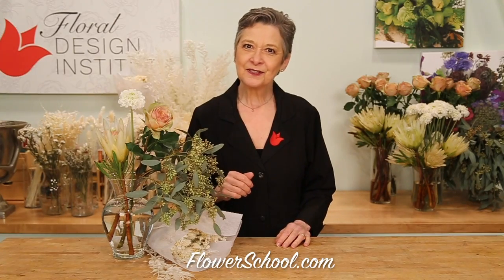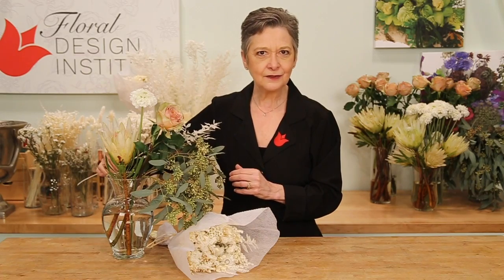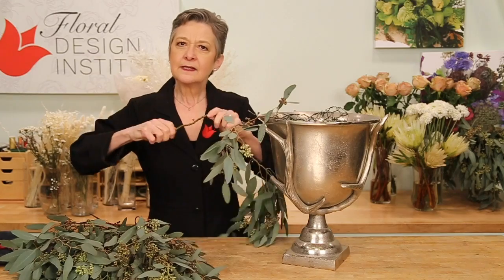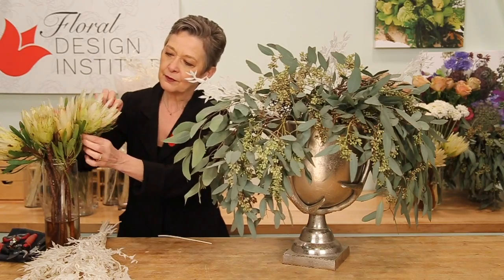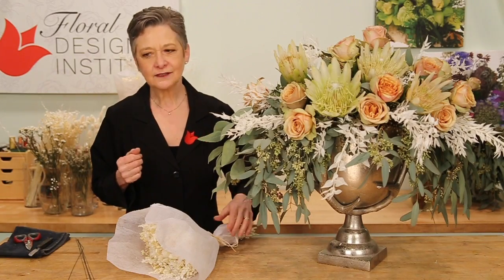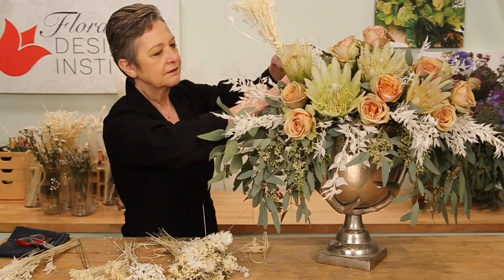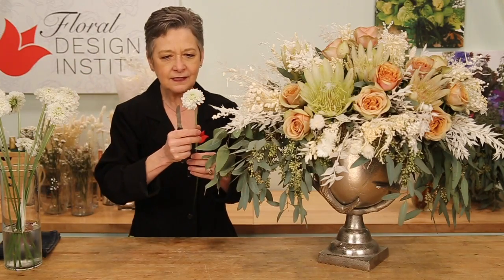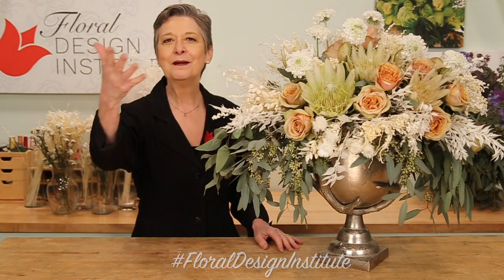Eucalyptus & Dried-Flower-Centerpiece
Combining Dried Flowers, Preserved Flowers and Fresh Flowers opens a new creative opportunity for the floral designer.  In this how-to design video Leanne creates a grand oversized arrangement using flowers and materials from FiftyFlowers.com.  The finished design built on a chicken wire armature is a stunning foam free centerpiece. Enjoy!